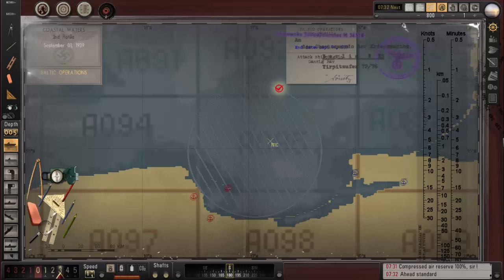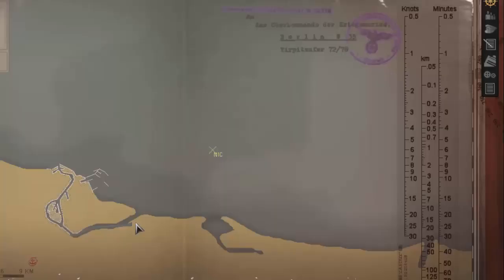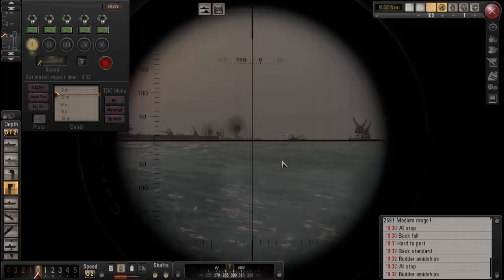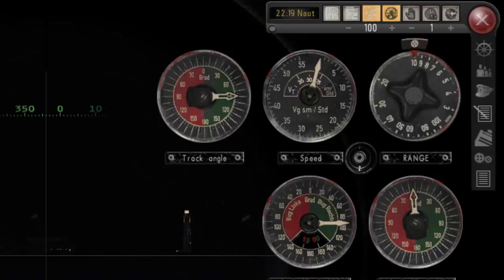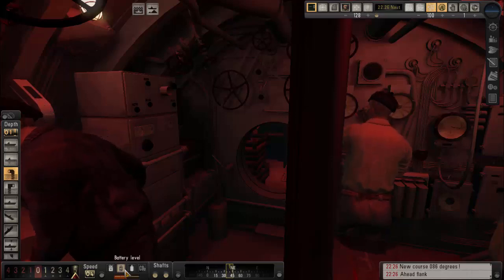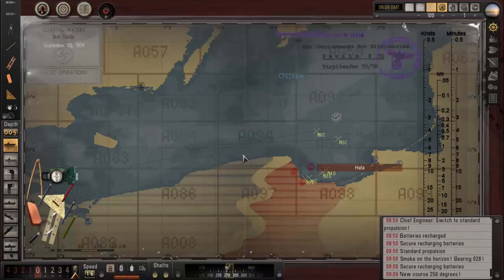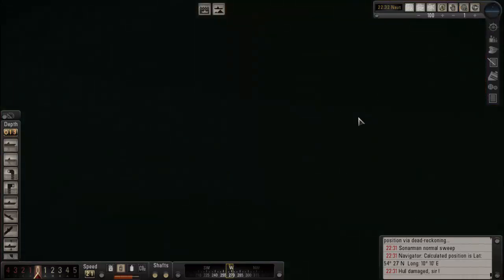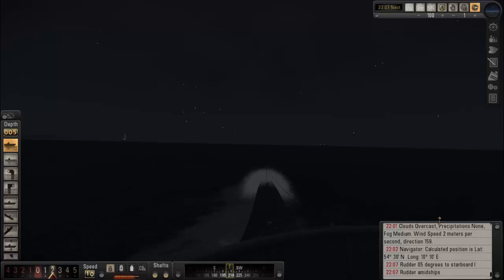Wolves of Steel: Sneak Attack in the Baltic!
In this video, I show you how to sneak into a harbor at night and make some easy kills. Getting in and out without being detected is a little tricky, but a fun challenge!

Next video, we will be patrolling off the coast of England, looking for merchants to send to the bottom!

By the way, the actual attack is at 27:12. ;)

- Valkyrie612